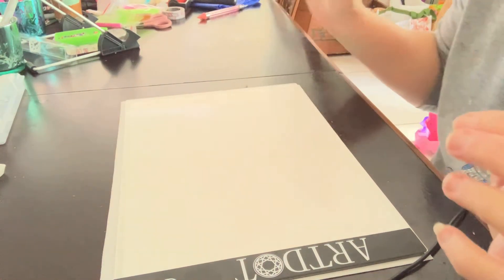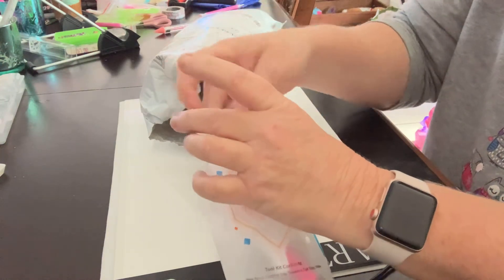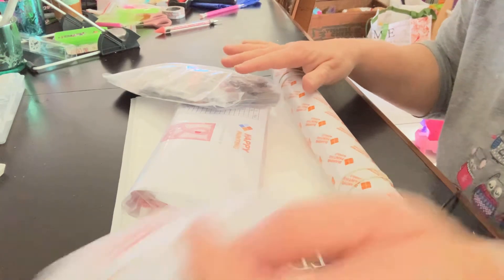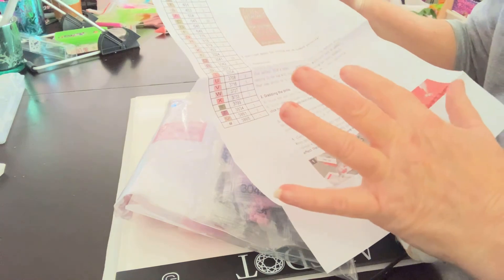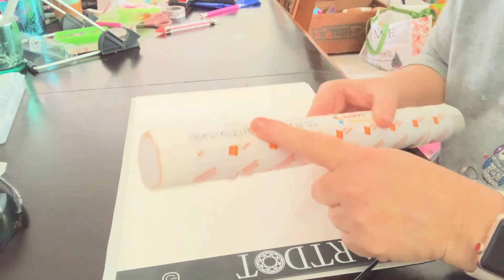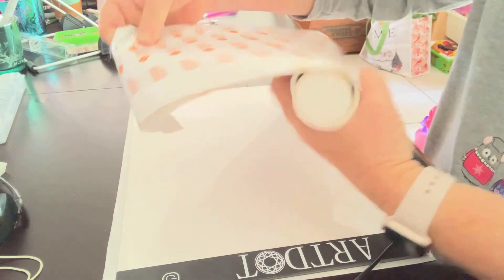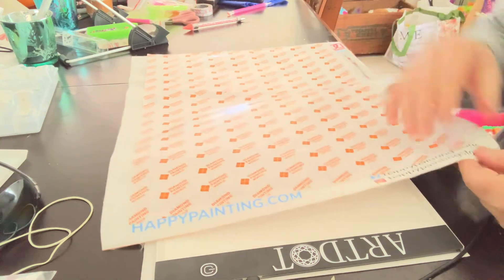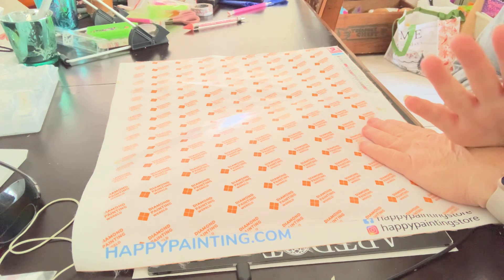Diamond Painting unwrapping...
These are free diamond paintings that I got from happypainting.com I I had to do was pay shipping. Breast cancer awareness canvases.